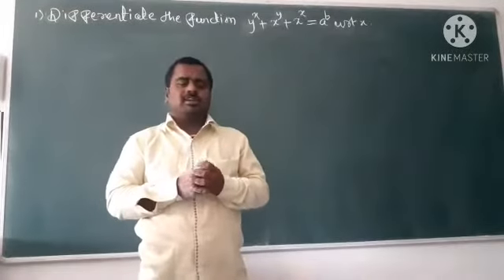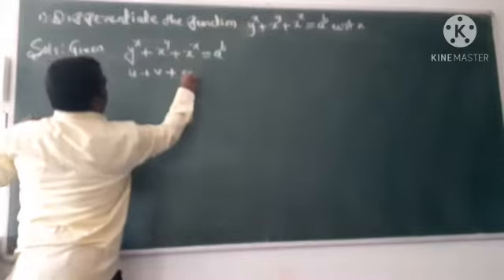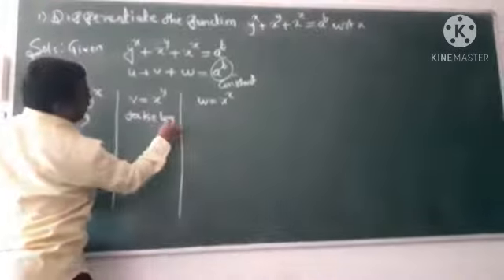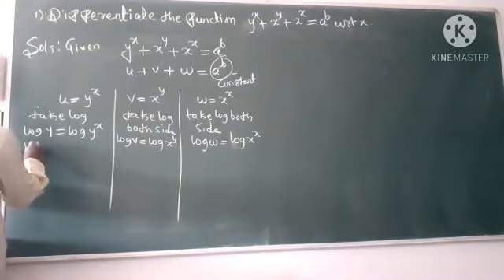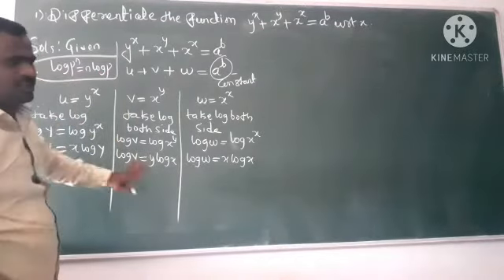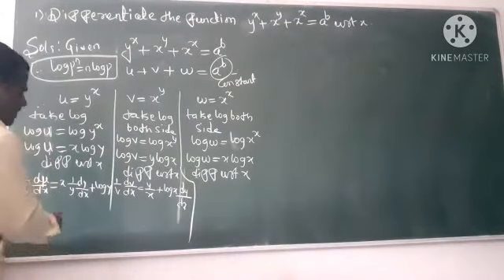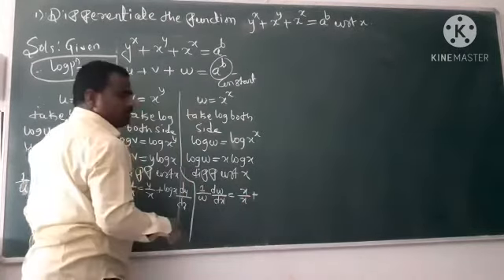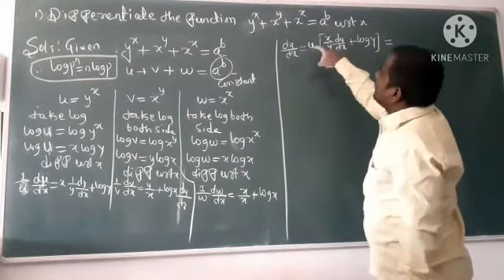puc 2nd years Differentiability logarithmic function